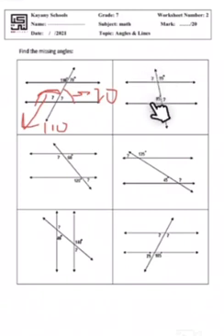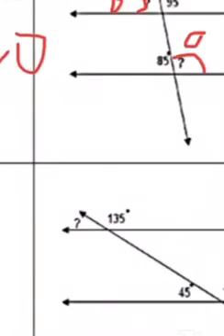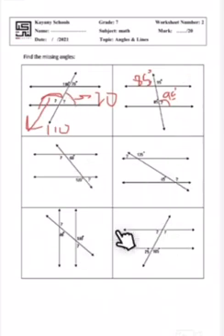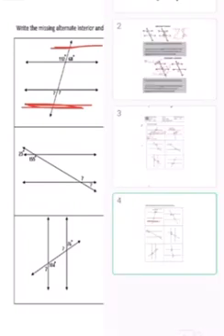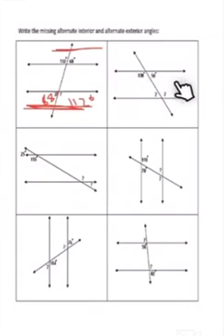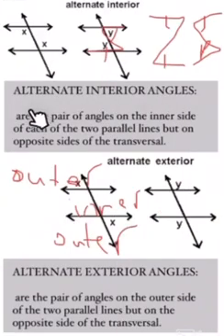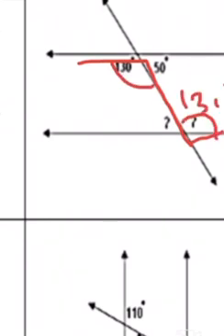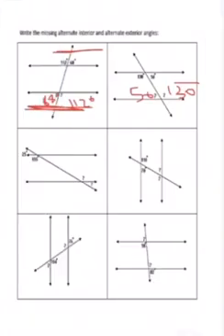٢٠ أبريل، ٢٠٢١